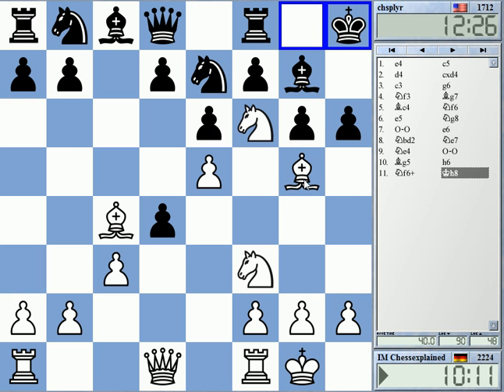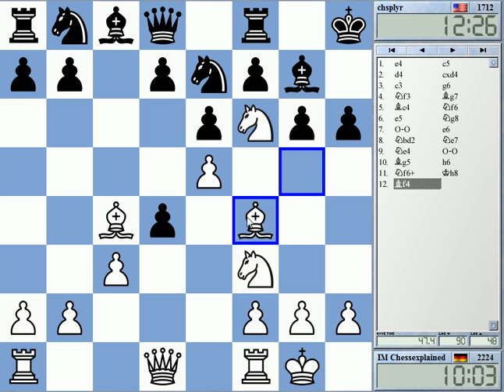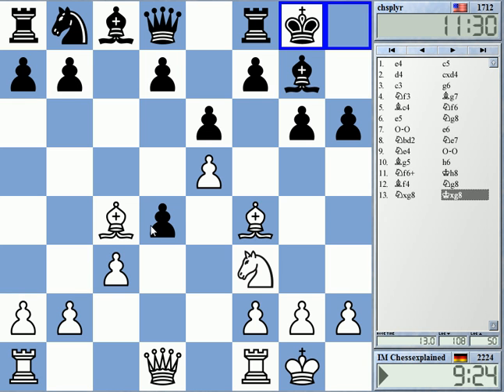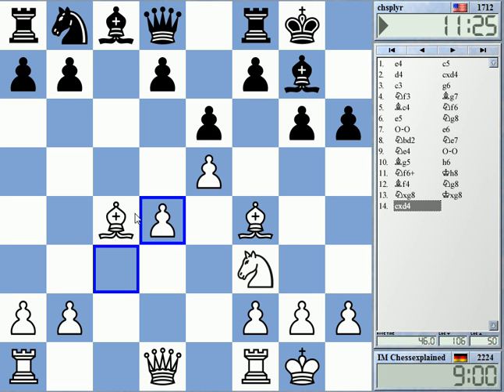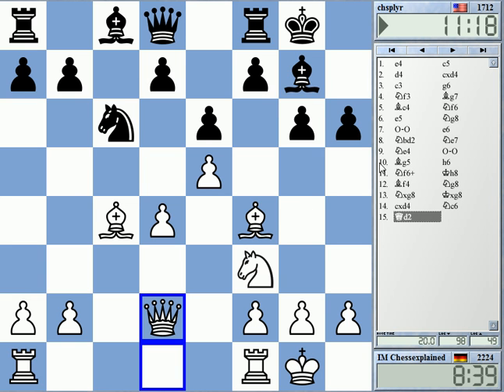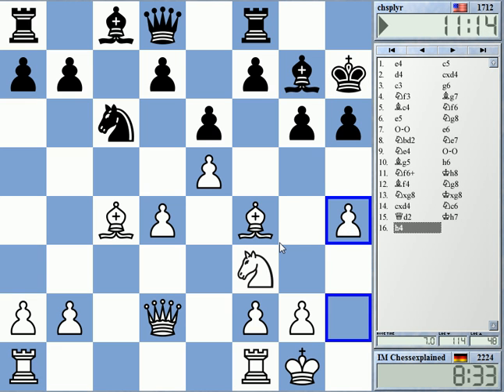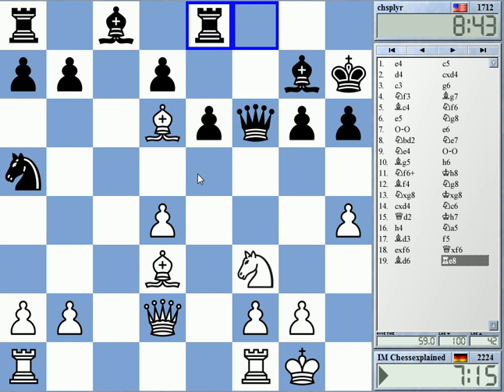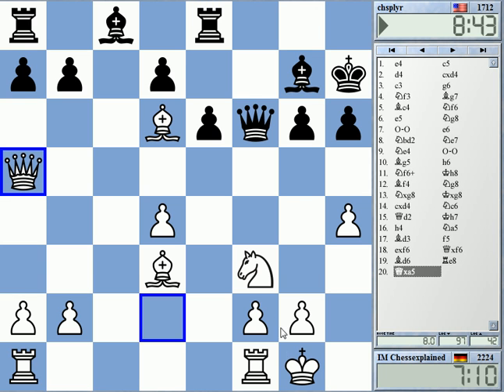15 Min Chess #27 with Live Comments Sicilian Smith Morra Gambit